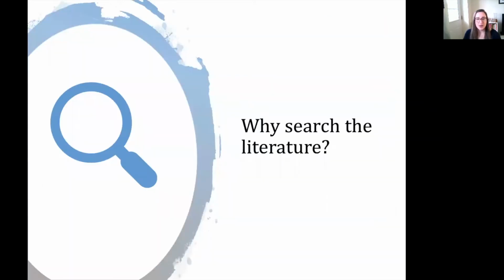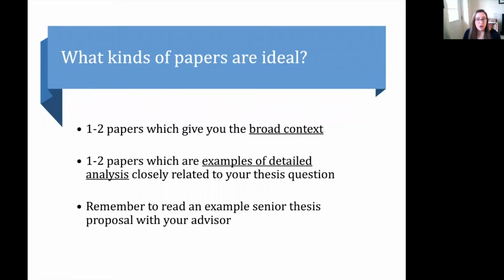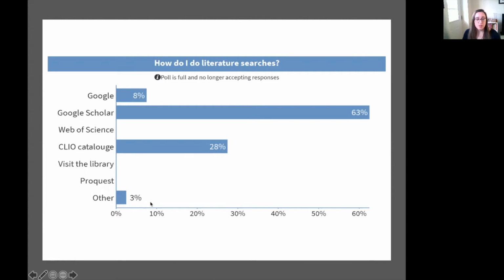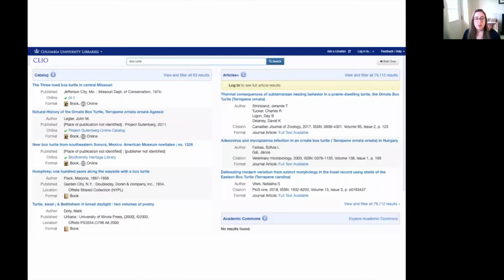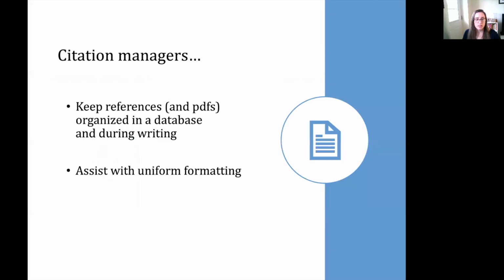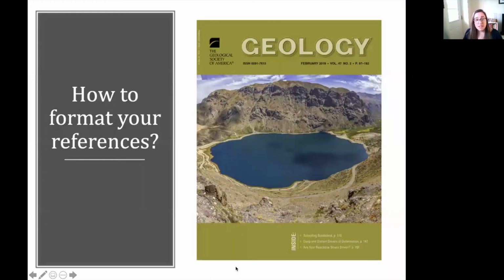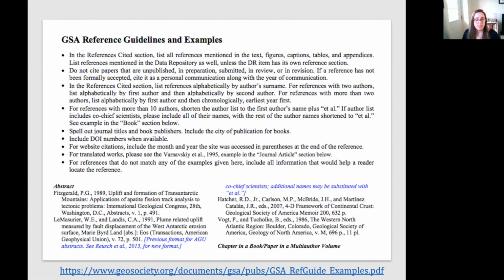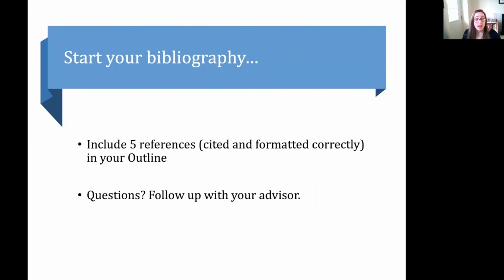Methods of Library Research